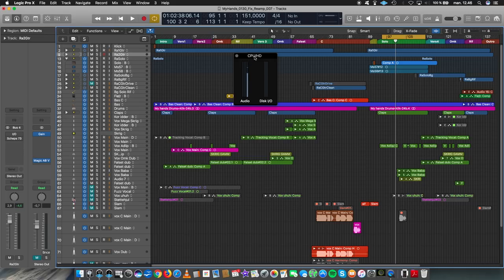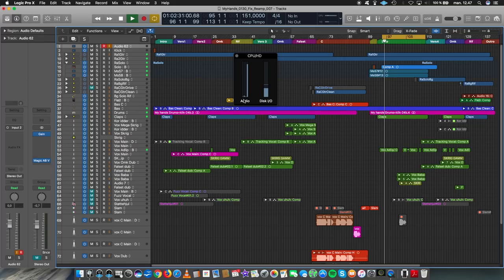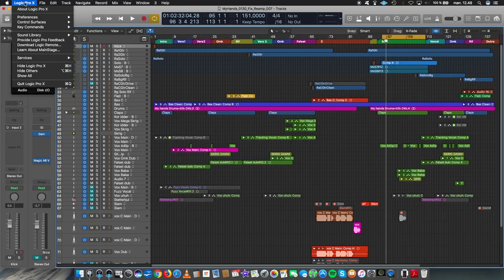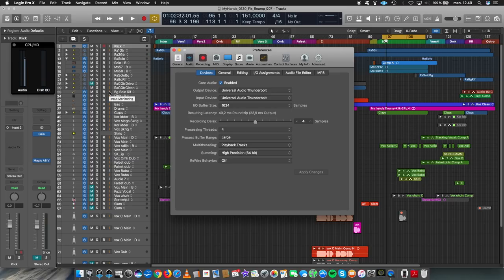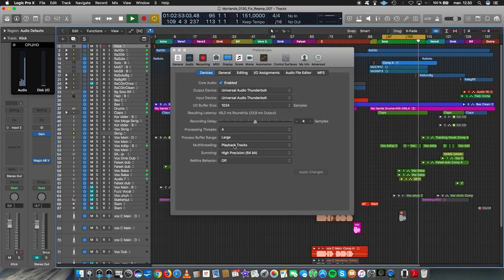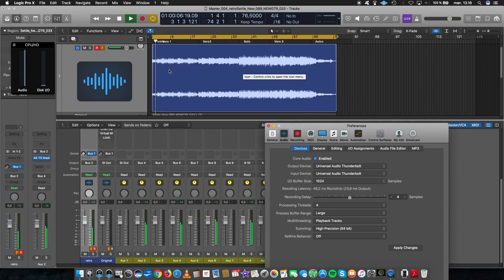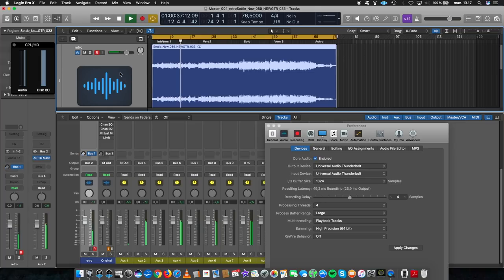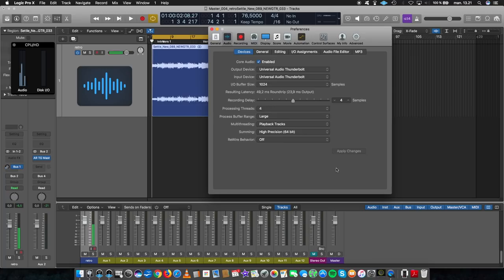Fixing bug! When only one CPU thread working.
Fixing a bug in Logic Pro X. CPU bug maxign out and just working on one thread.